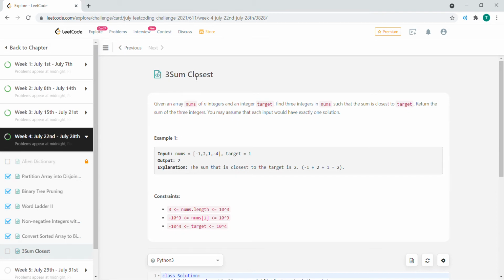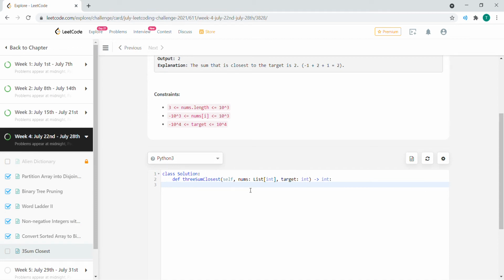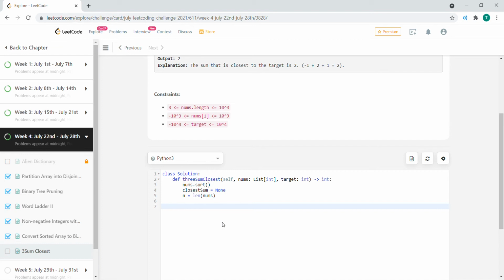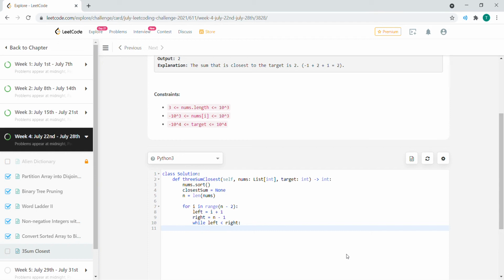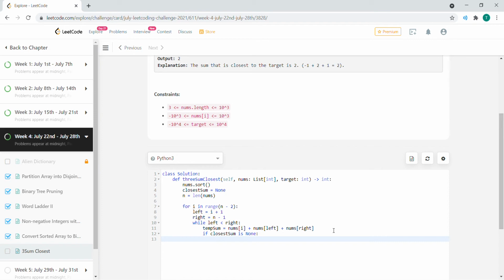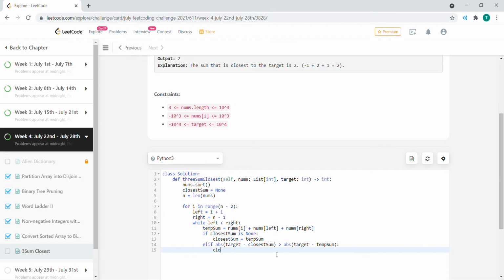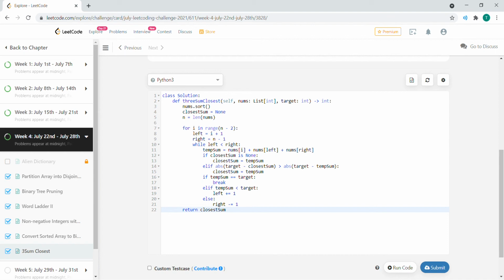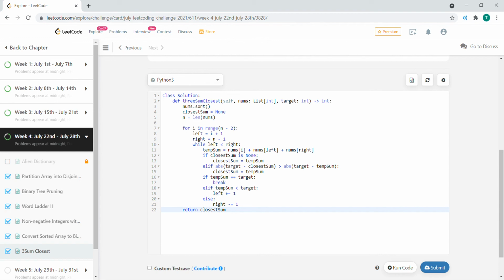July 27/2021 LeetCode Challenge: 3Sum Closest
Question: 16. 3Sum Closest
Solved with Python / Difficulty: Medium
Approach: Two-pointers